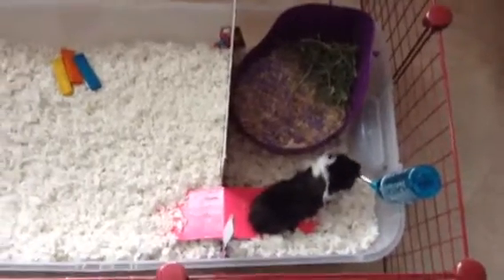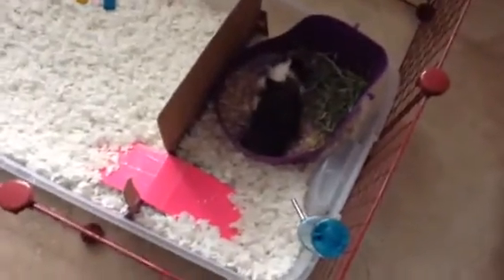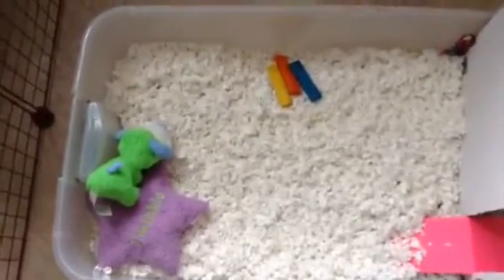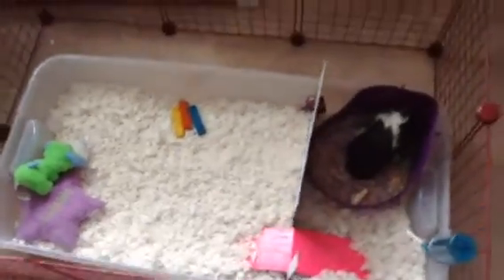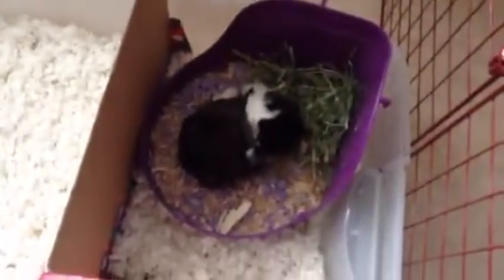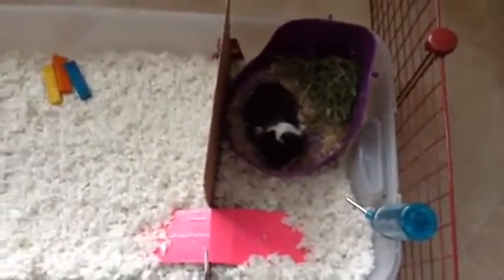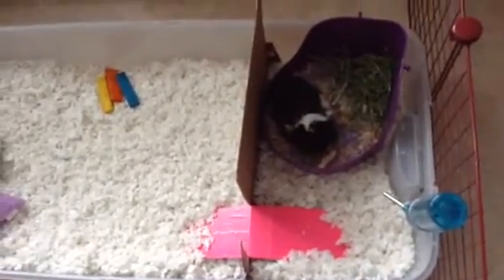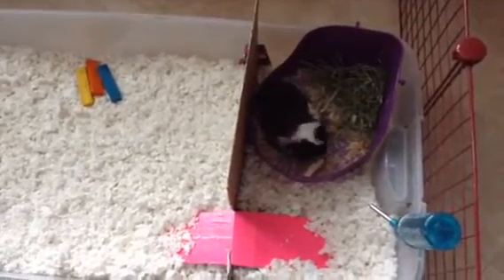Baby guinea pig's cage setup/potty training update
New temporary cavy cage setup/ update